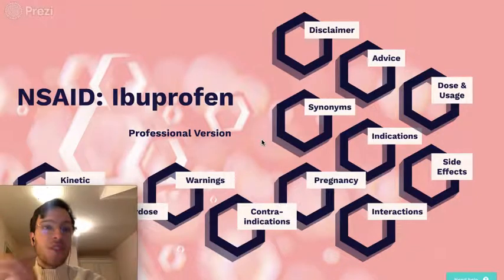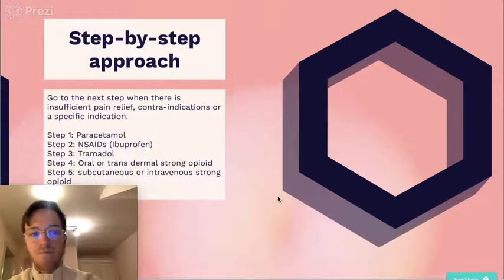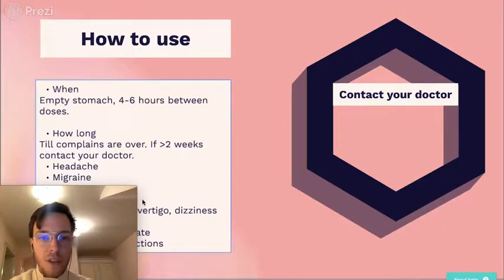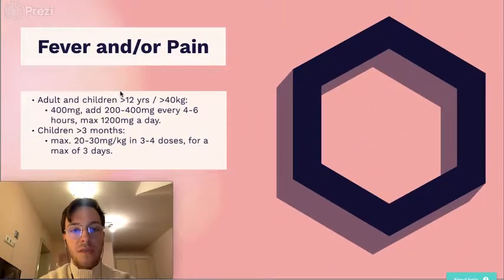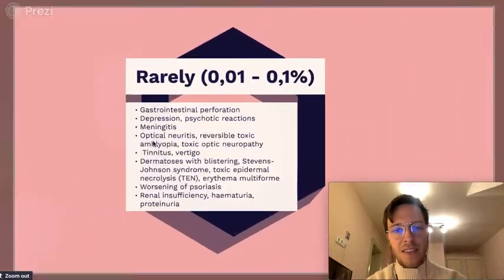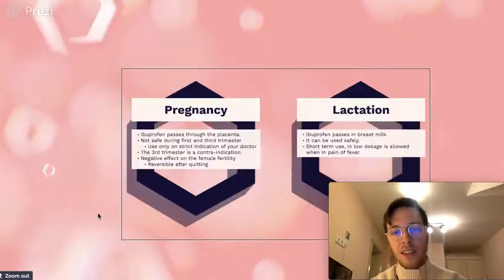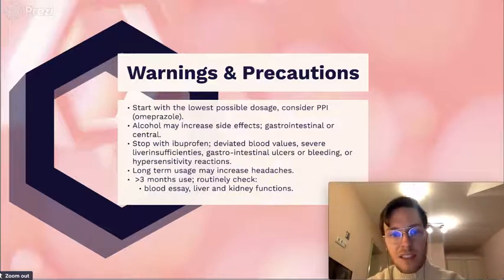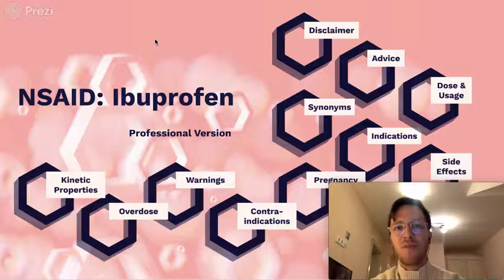Ibuprofen (Brufen, Advil, Motrin, and Nurofen): Professional Medical Summary - In Depth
This is an informational overview video about Ibuprofen. Ibuprofen is a painkiller from the group NSAIDs, like diclofenac and naproxen. Common brand names are Brufen, Advil, Motrin, and Nurofen.

In this video I will explain when to use ibuprofen, how to use ibuprofen, what dosage to use of ibuprofen, what are the side effects of ibuprofen, and is ibuprofen safe to use when pregnant or while breastfeeding.  Furthermore I will discuss interactions with co-medication, contra-indications for the use of ibuprofen, and the kinetic proporties of ibuprofen. In addition I will also explain if ibuprofen is safe to use while driving, and if ibuprofen is safe to use with alcohol.

This video is meant for medical students, doctors and other medical professionals. If you want a more to the point video, where I summarize this information make sure to check out my patient version of how to use ibuprofen: